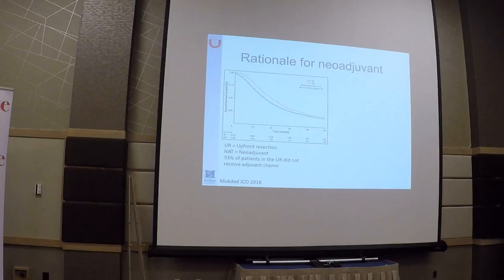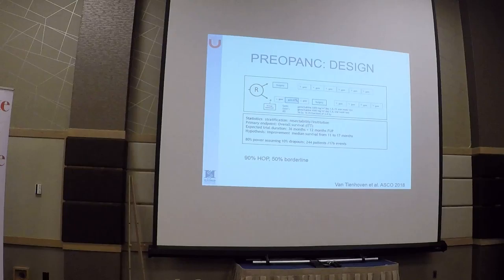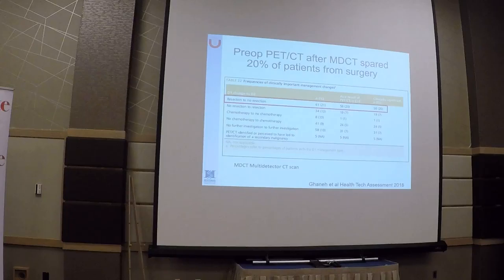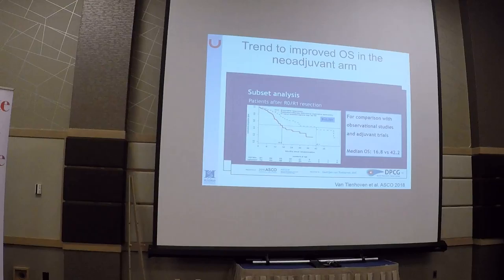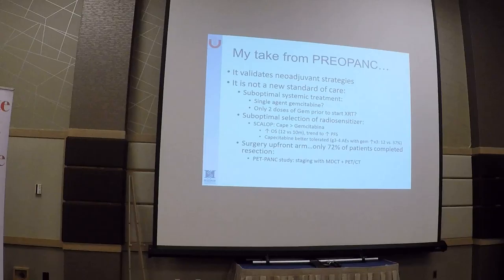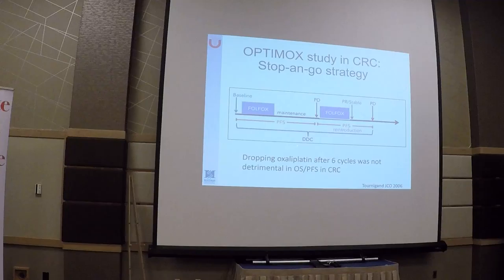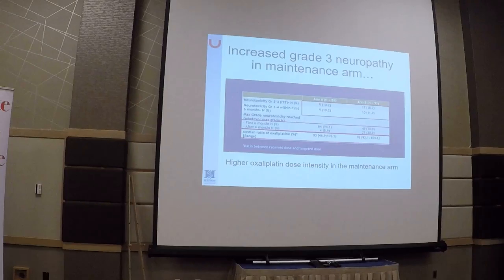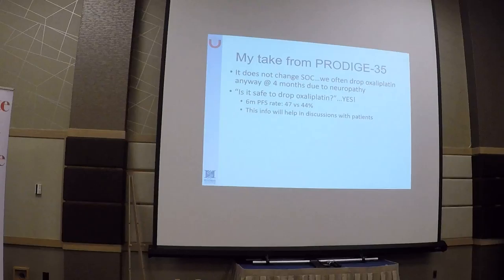Upper GI Malignancies, ASCO Updates - Dr. Ignacio Garrido-Laguna, Part 2